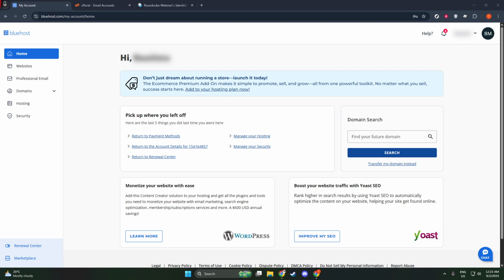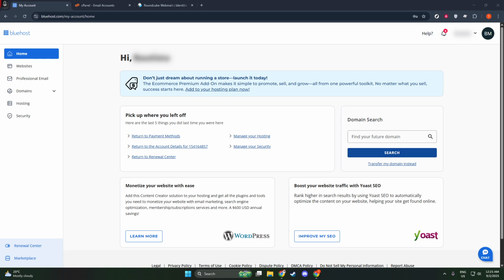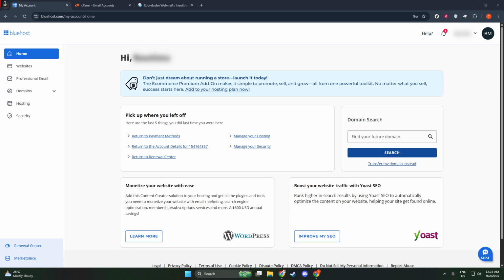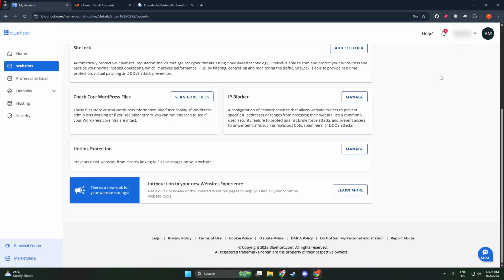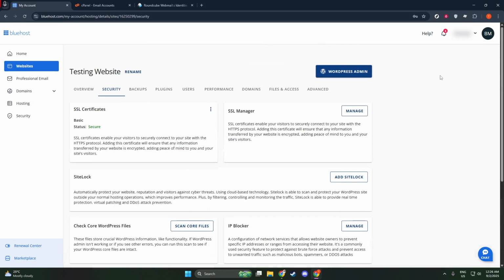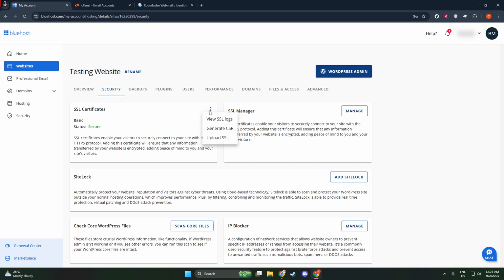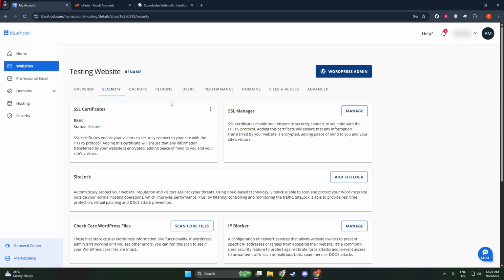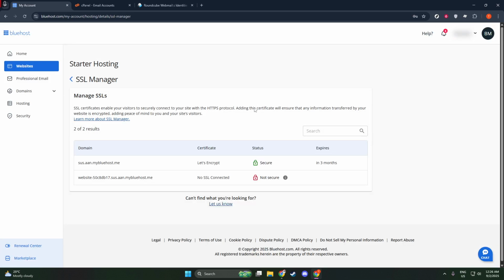How to Add SSL in Bluehost [2026 Full Guide]